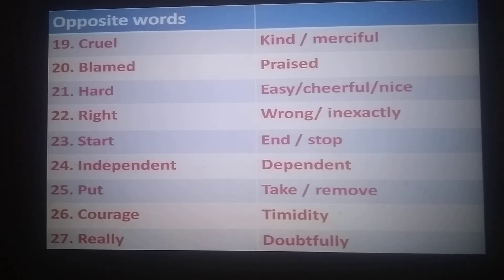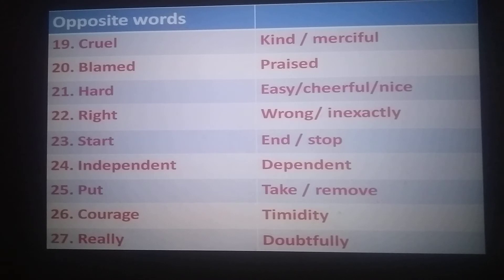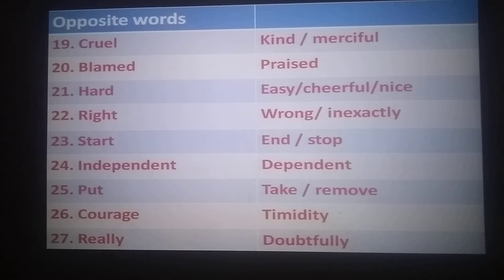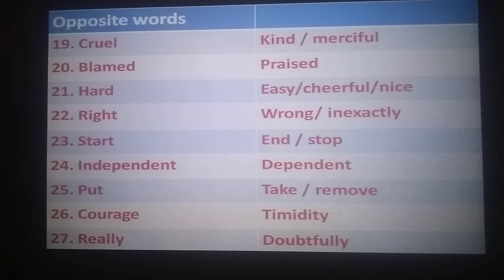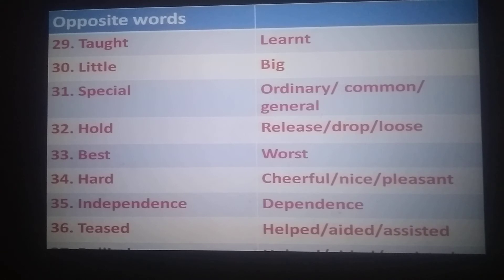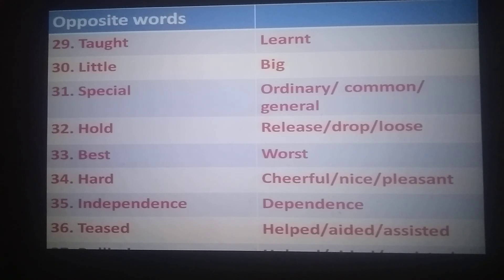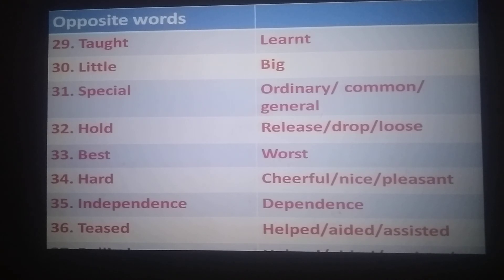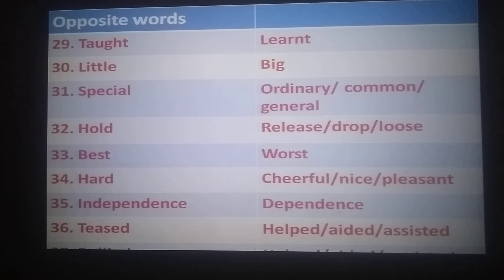Tenth class English opposites lessonwise